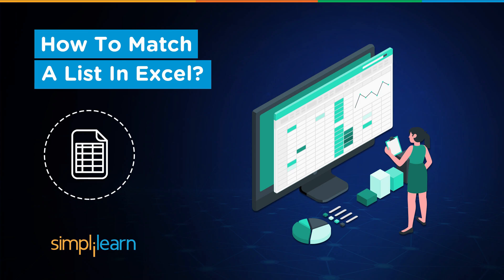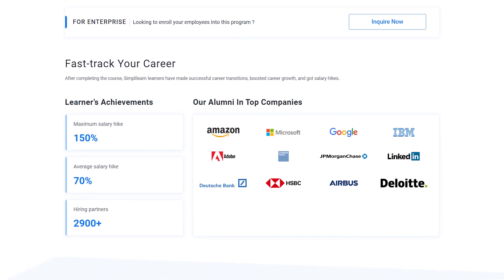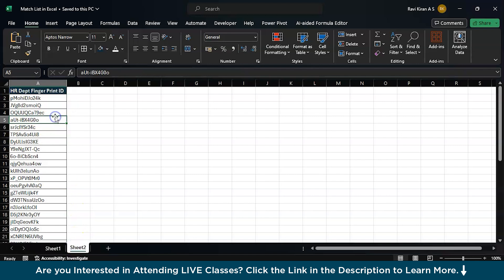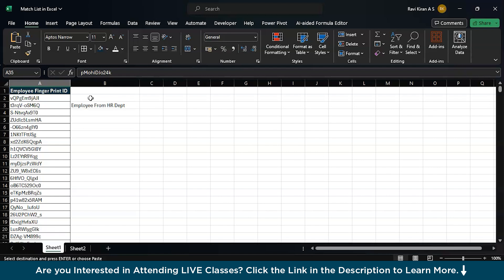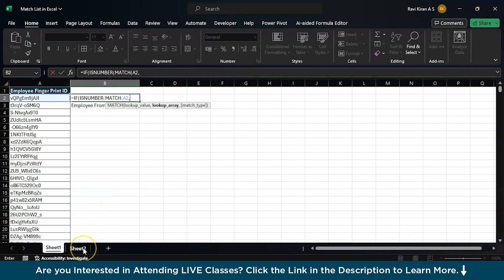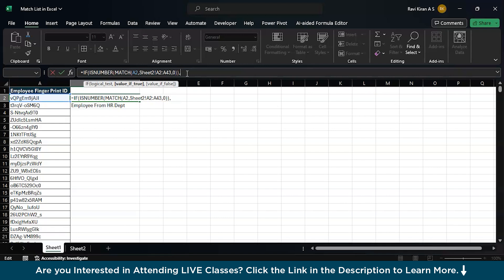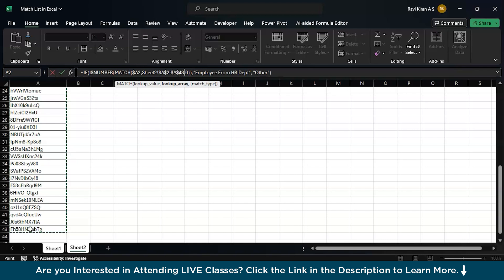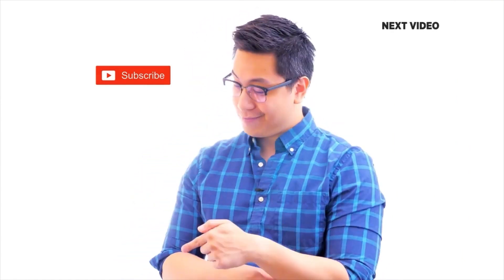Compare Two Lists And Find A Match In Excel | Match Function In Excel | Simplielarn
️🔥Professional Certificate in Data Analytics and Generative AI, delivered by Simplilearn in collaboration with Purdue University

Compare Two Lists And Find A Match In Excel by simplilearn is based on the Match Function In Excel. In this Simplielarn video on Excel tutorial for beginners will cover three functions in excel based on IF condition, IS =CUMBER logical function and Match function in excel. HEre we will be comparing two different arrays and find the matching values in excel

✅ Skills Covered
- Data Analytics
- Supervised Learning
- Unsupervised Learning